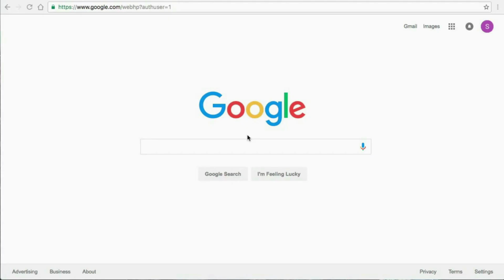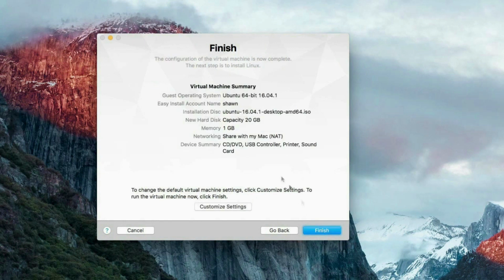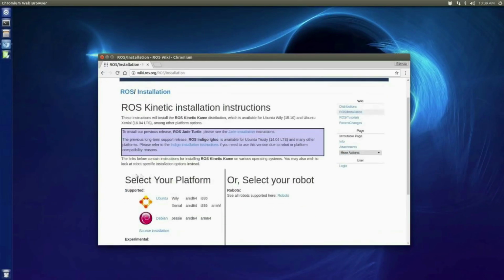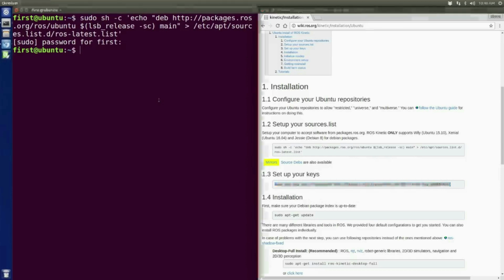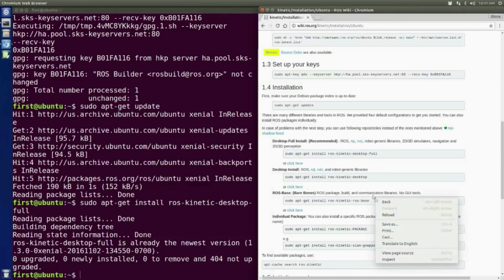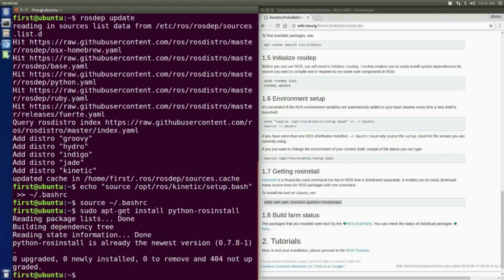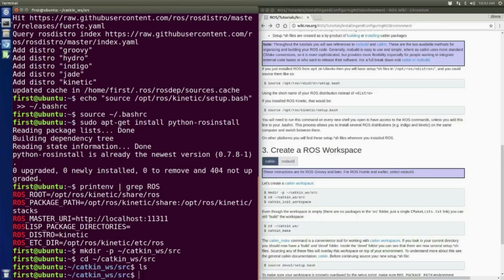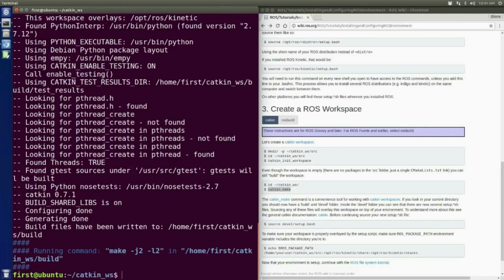ROS Introduction, Installation, creation